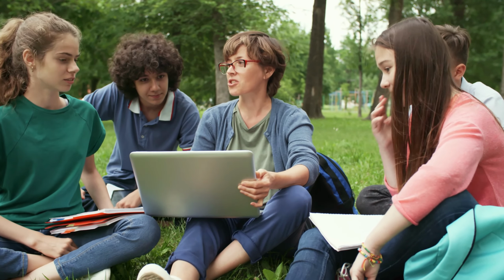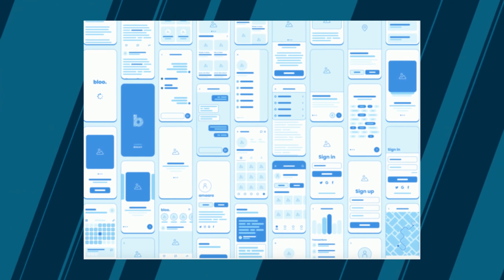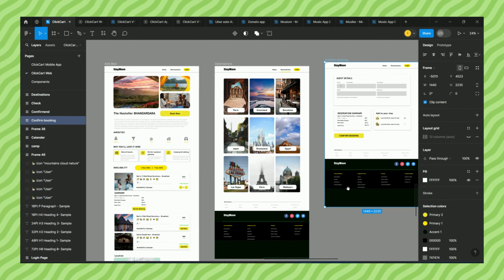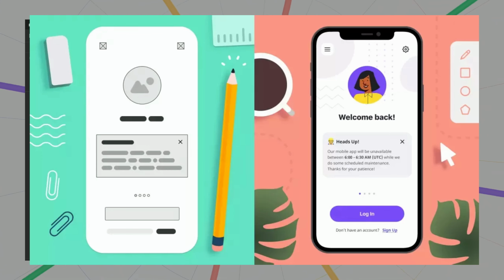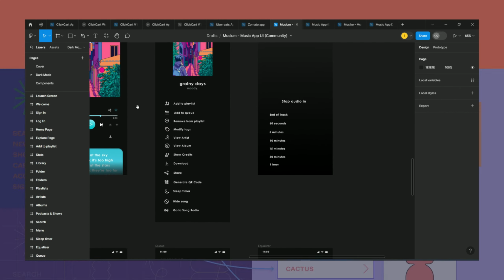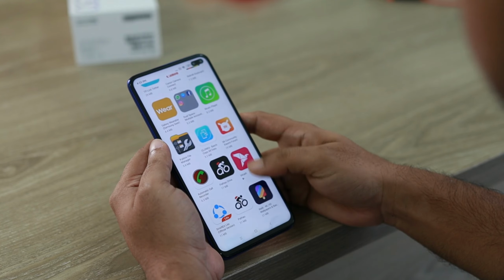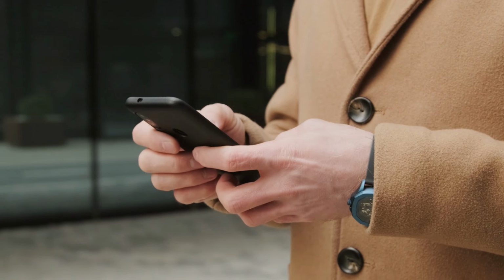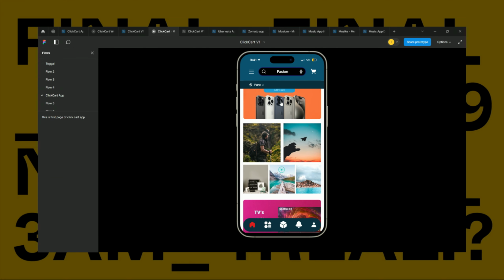What is Low Fidelity Wireframes vs High Fidelity Wireframes in Figma